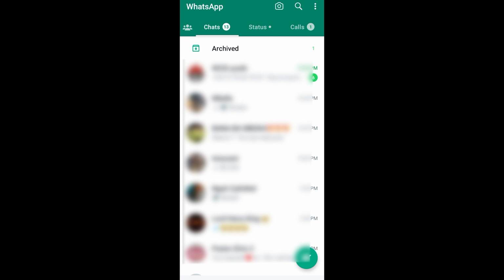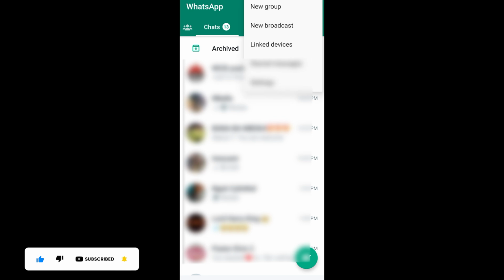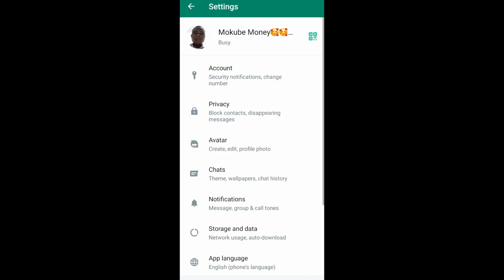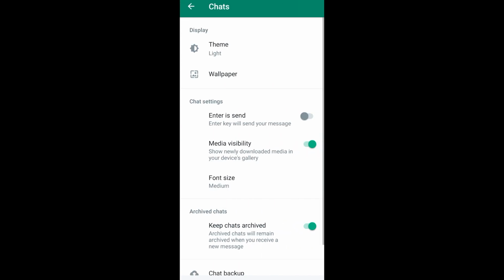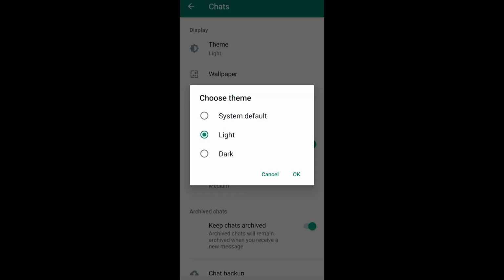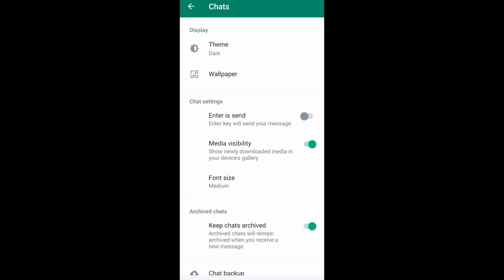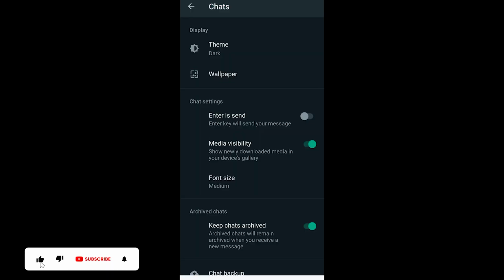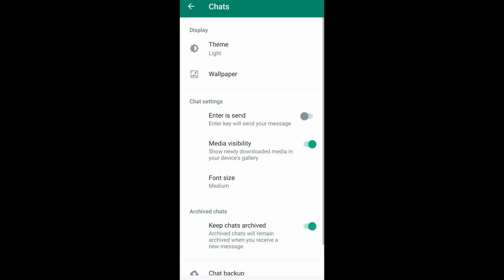Unlock WhatsApp's Hidden Feature: Here's How to Activate Dark Mode!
If you're looking for a quick and easy way to turn on dark mode on WhatsApp, then this video is for you! In this video, I'll show you how to turn on dark mode on WhatsApp with just a few simple steps.

WhatsApp is one of the most popular messaging apps on the planet and it's no secret that it's loved for its dark mode. If you're looking to increase your privacy and avoid distraction, then dark mode is the way to go. In this video, I'll show you how to turn on dark mode on WhatsApp in just a few simple steps!